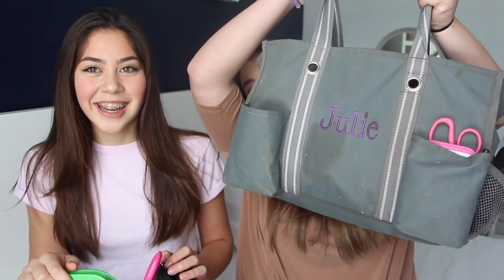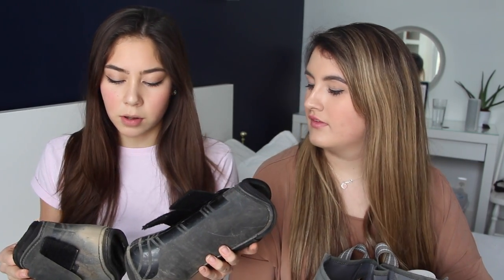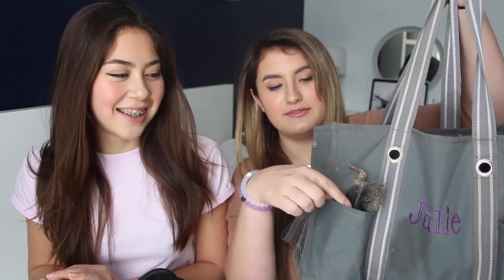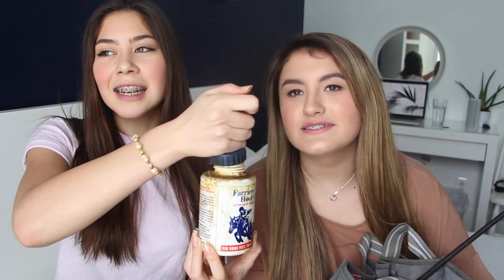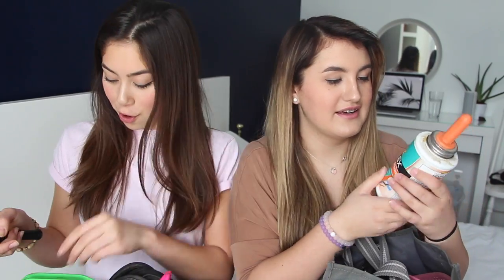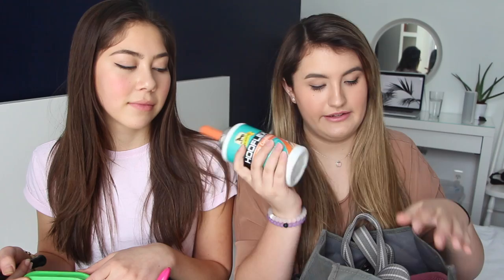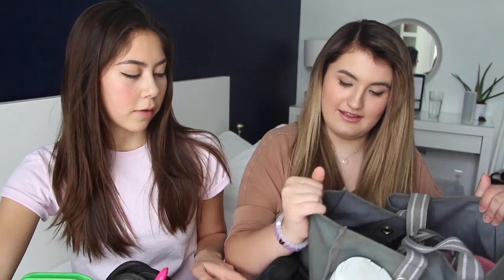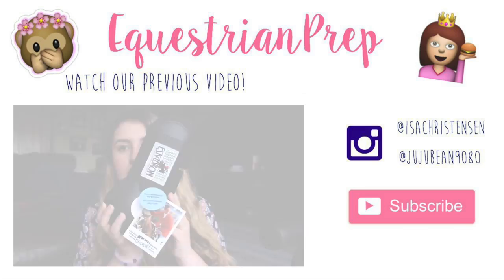What's In My Grooming Kit | Equestrian Prep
Here is what's in our grooming kits! We hope you enjoy and find some new things you can get for your grooming kit.

Camera: Canon Rebel EOS T2i and T5i

This video is not sponsored, all opinions are honest and our own.